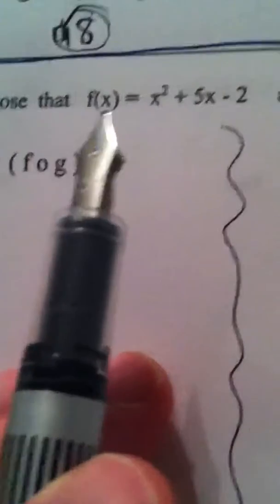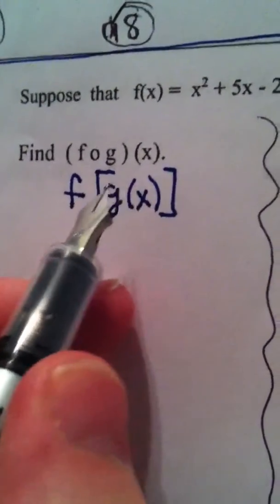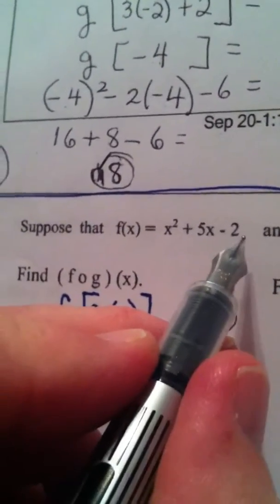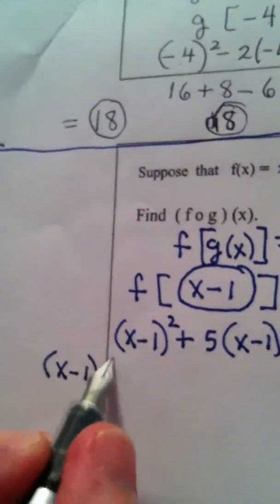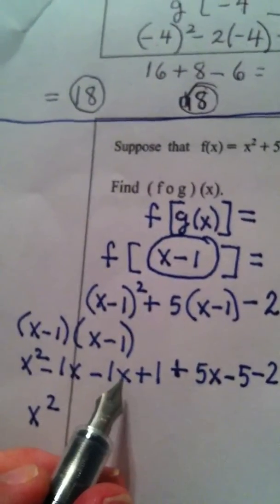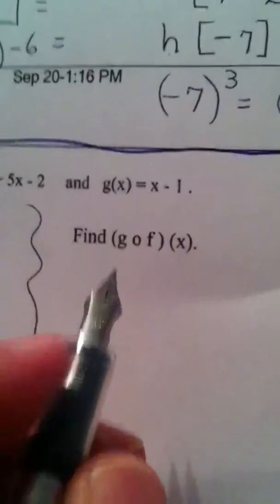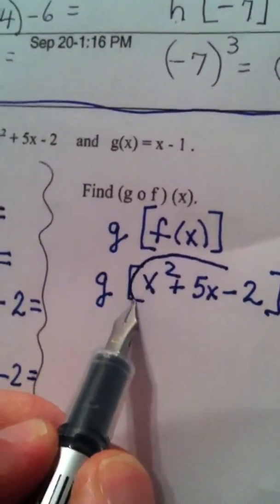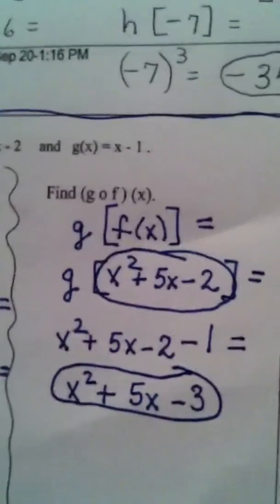2.3 Video Two